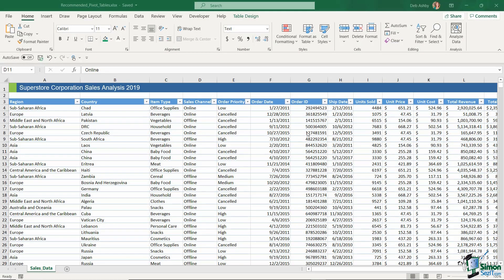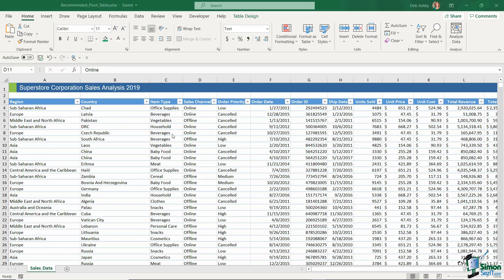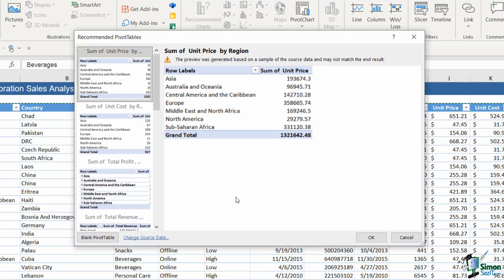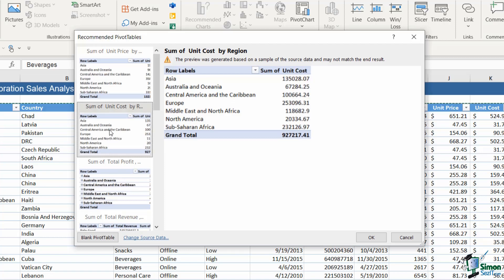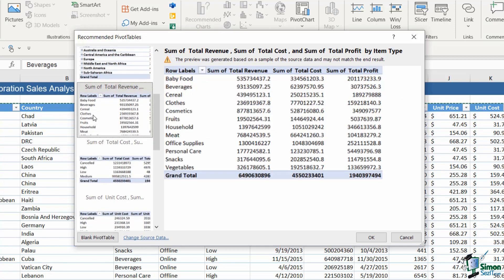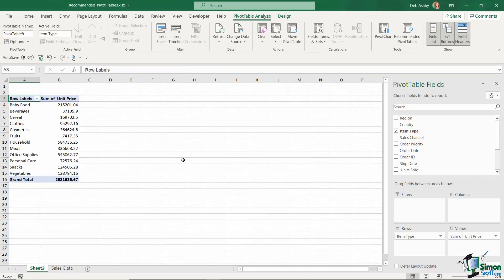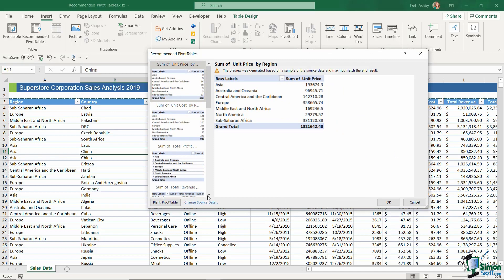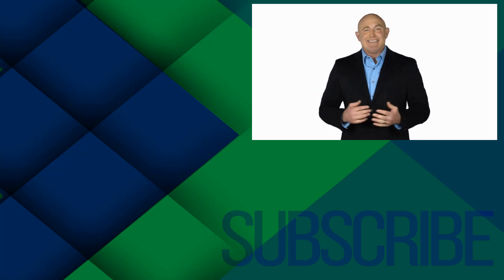How to Use Recommended Pivot Tables | Excel Pivot Tables Training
If you are starting out in Pivot Tables and unsure how to create one that best suits your data, then this quick tutorial is for you. Learn how to create a Pivot Table using the Recommended Pivot Tables in Excel in this video.

This tutorial is part of the full Pivot Tables for Beginners Online Course available on Simon Sez IT